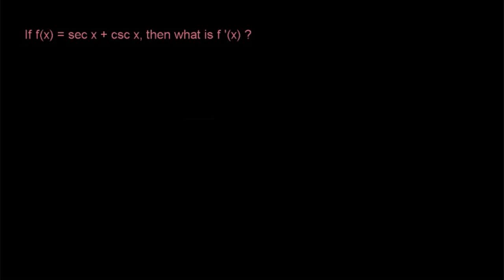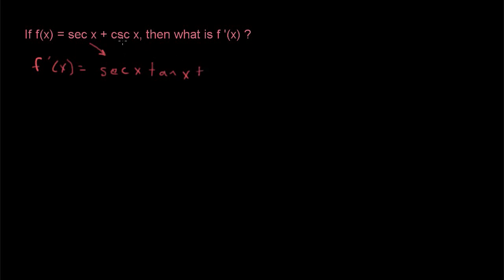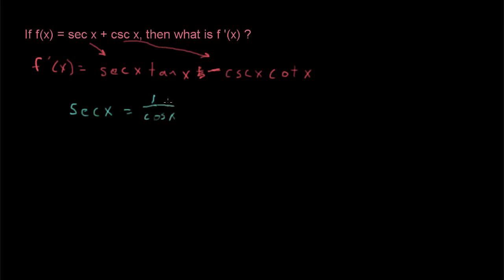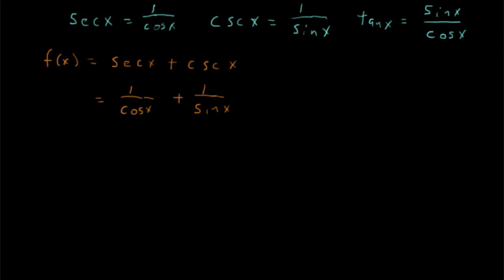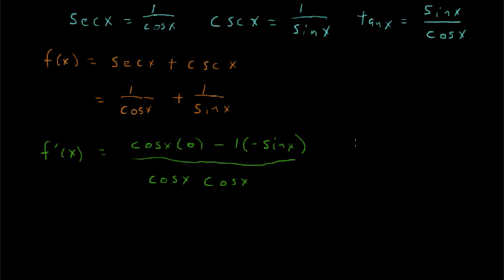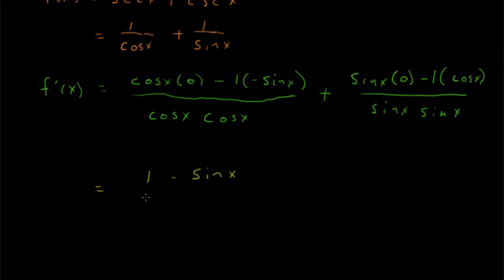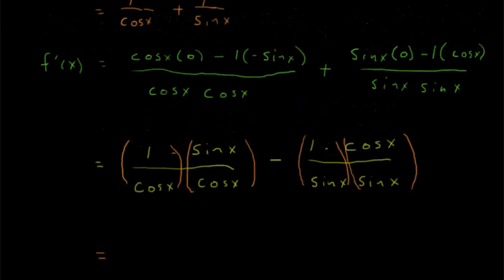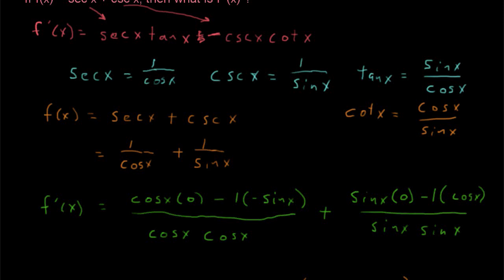Trigonometric Differentiation (AP Calculus Exam Prep)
Finding the derivative of a function composed of secant and cosecant.